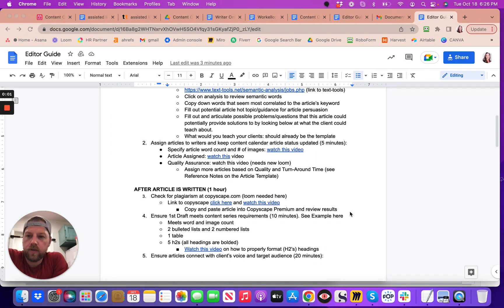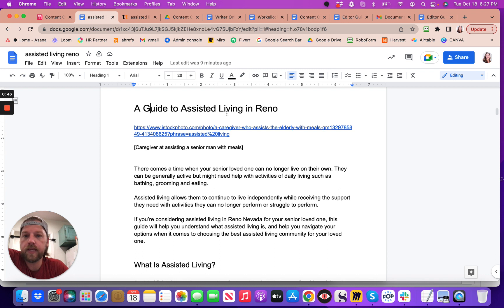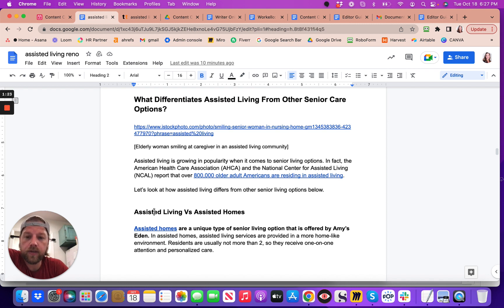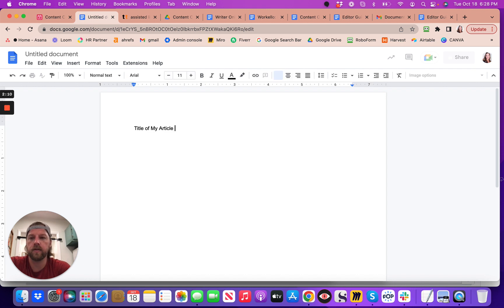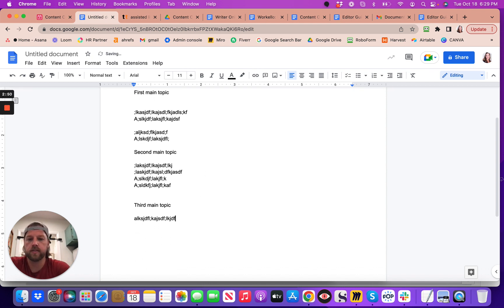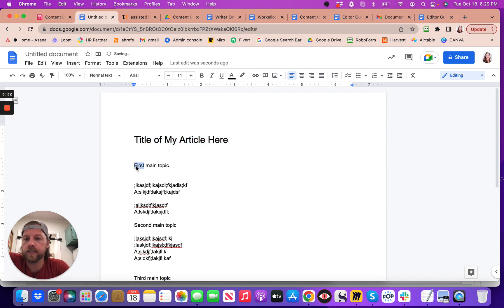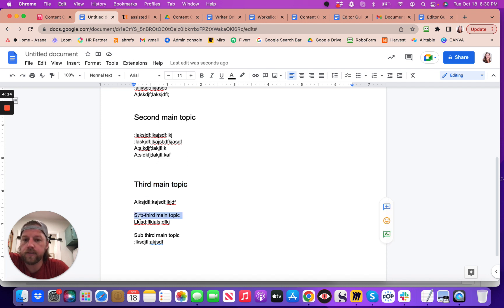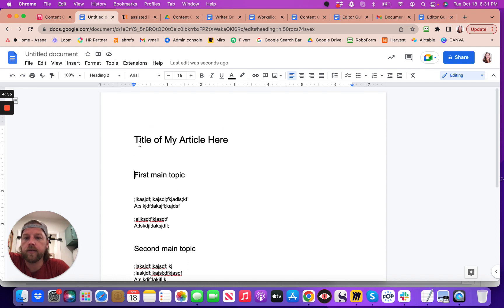How to Properly Format Heading H1, H2, H3 Using Google Docs | seo h tags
Do you want to format your article H1 , H2 , H3 styles for headings before publishing on  your web site? You can use Google Docs tool very easily. It's handy dandy tool for seo optimized article formatting.

Attract visitors via seo h tags are very important to signal the search engine robots what the article is about very effectively.

google docs format
seo h tags
seo heading

Introduction:
This tutorial will show you how to format H2 headings in your articles to make them more easily understood by Google.

Steps:

Determine the title of your article, which will be the H1 heading.
Identify the main topics of your article and format them as H2 headings.
If there are sub-topics within your main topics, format them as H3 headings.
Repeat the process for all main topics and sub-topics in your article.
Make sure to use H2 headings to divide up your content and make it easier for Google to understand.

Summary:
Properly formatting H2 headings in your articles will make it easier for Google to understand the structure and content of your page. By using H1 for the title, H2 for main topics, and H3 for sub-topics, you can create a clear hierarchy in your article and improve its SEO.